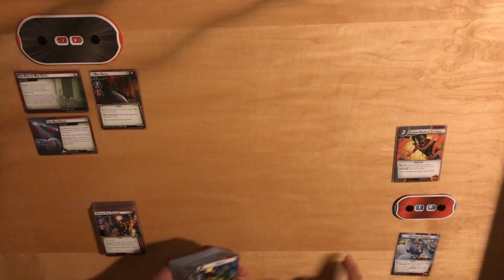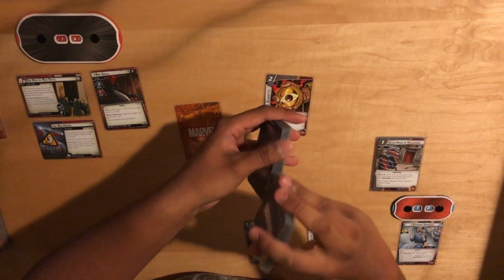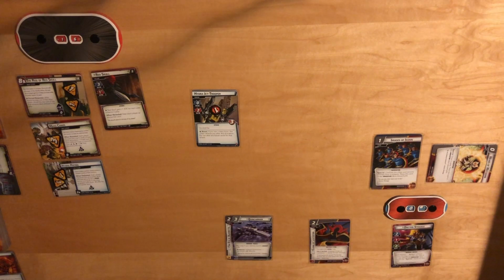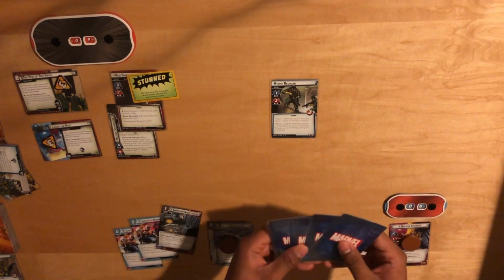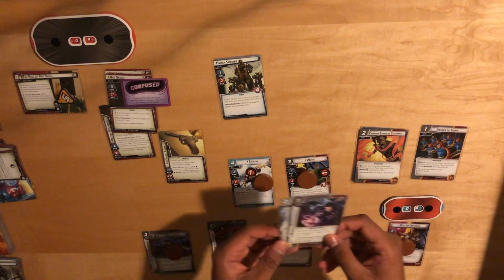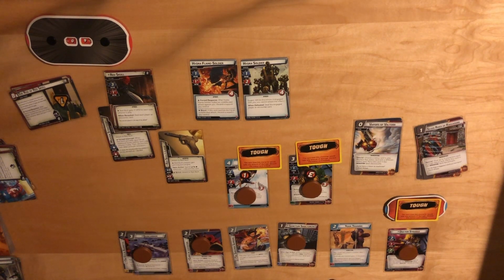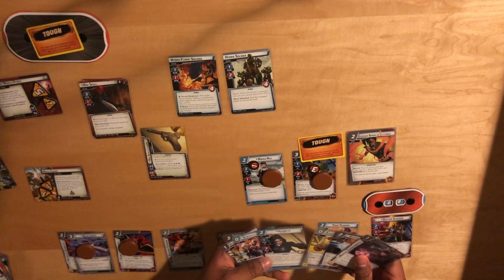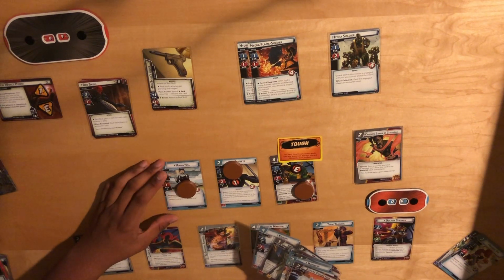Rematch! Dr. Strange vs. Red Skull - Marvel Champions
Using the Time Stone, Dr. Strange was able to redo the events of the last battle. Before engaging, he slashed Madame Hydra's tires so she won't be making an appearance. Is one redo enough for Dr. Strange, or will he be caught in another loss?

00:00 - Start of Video
01:50 - Setup
05:46 - Round 1
10:26 - Round 2
15:33 - Round 3
23:16 - Round 4
30:18 - Round 5
39:46 - Round 6
46:13 - Round 7